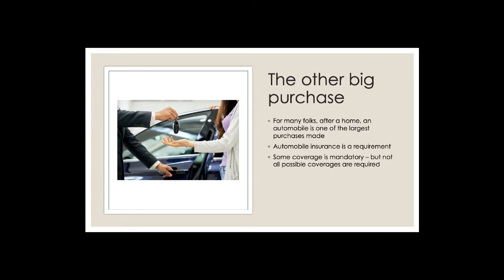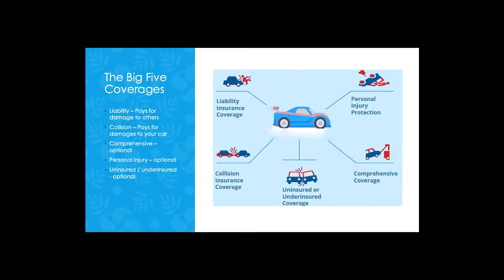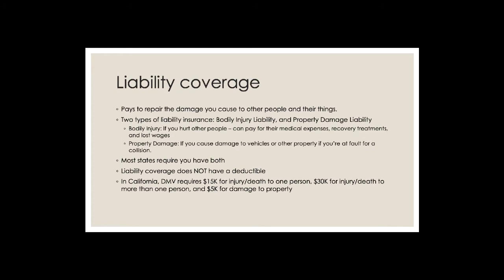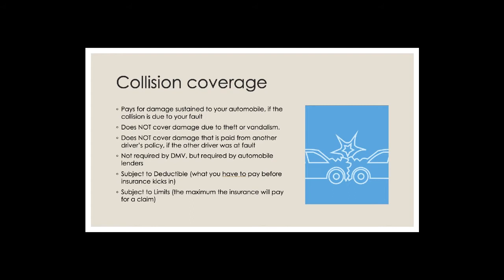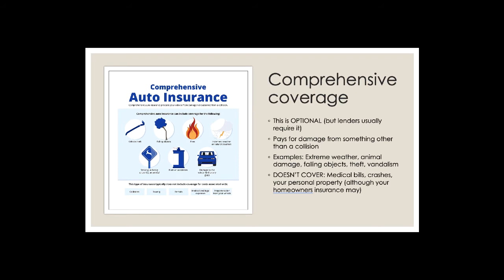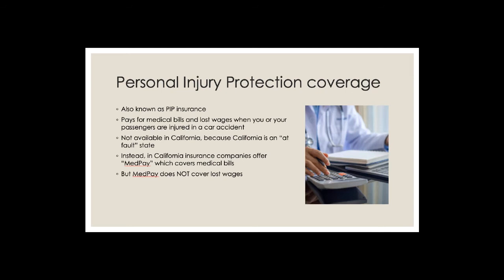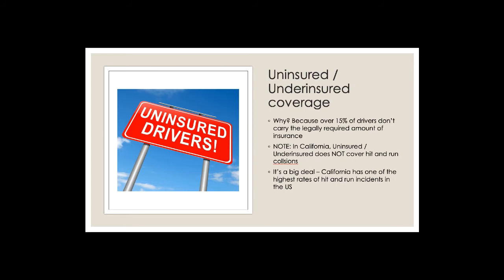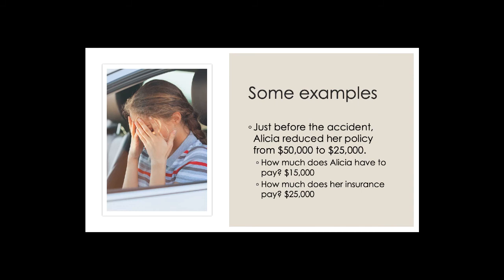Lecture 12-4 Auto Insurance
Module 12 – Insurance
Video 4 - Auto Insurance